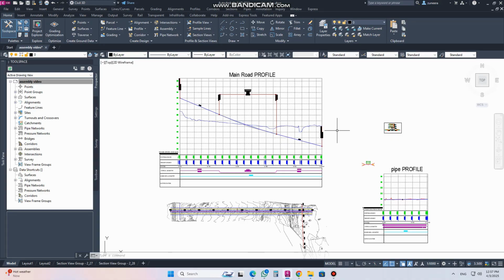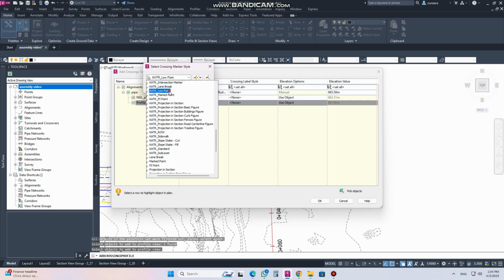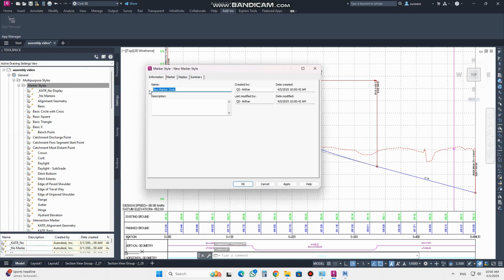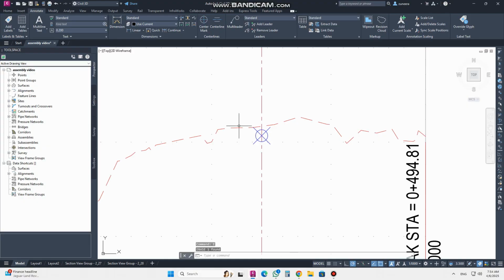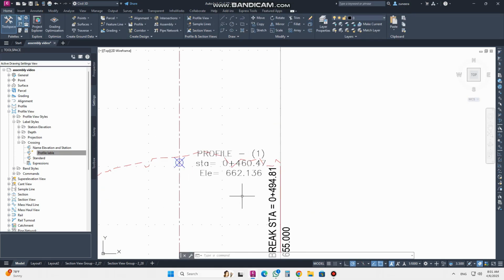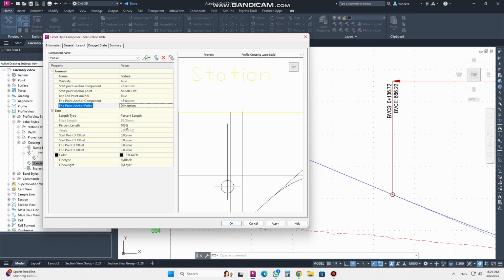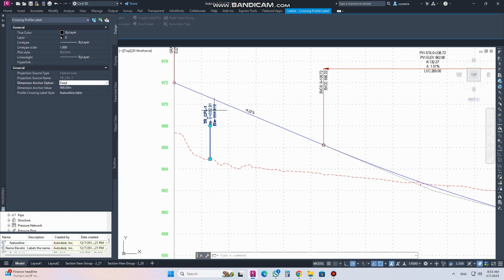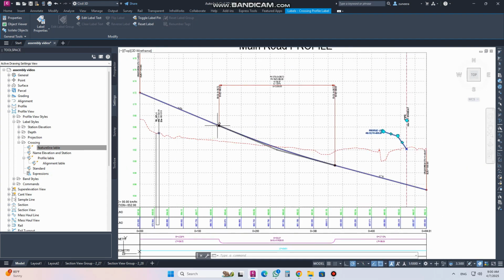137 - Civil 3D | Display Crossing Linear Elements in Profile View | Complete Video